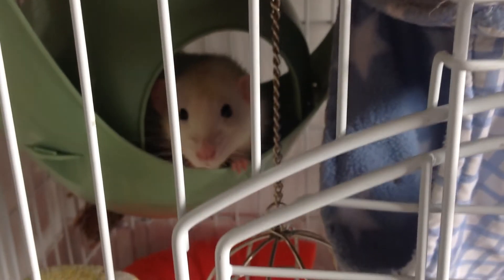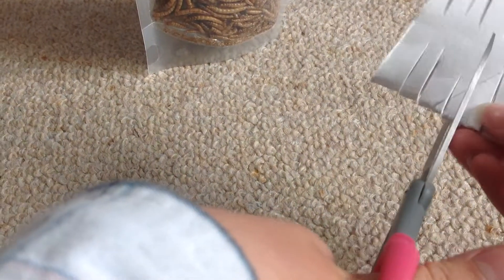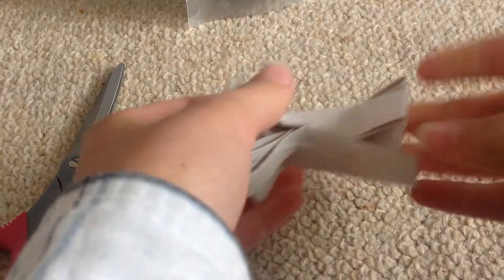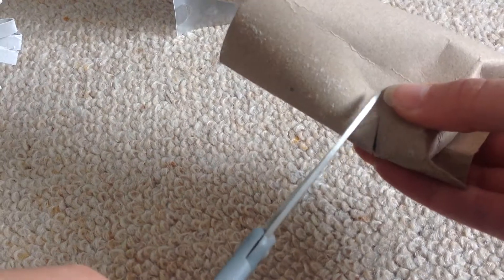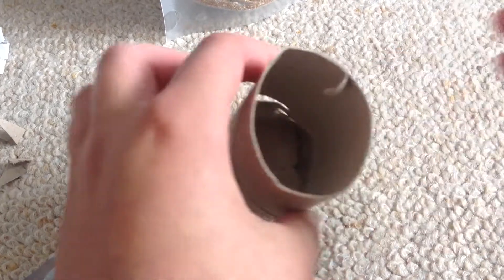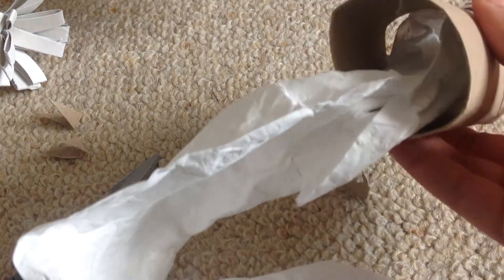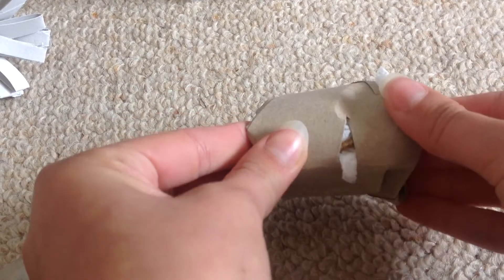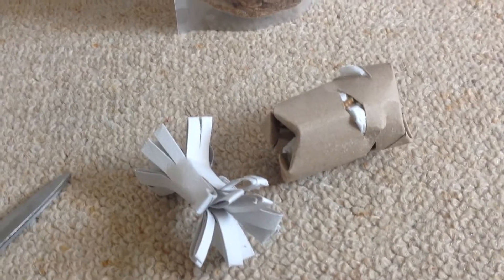Rat toy idea-DIY loo roll toys